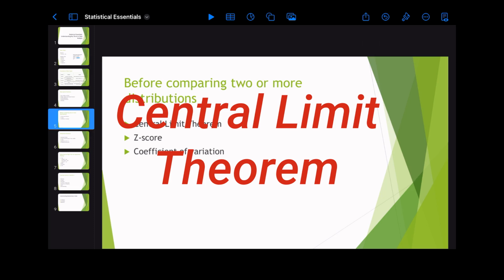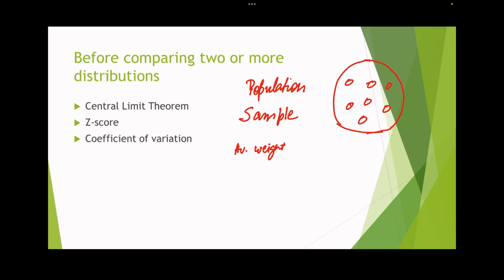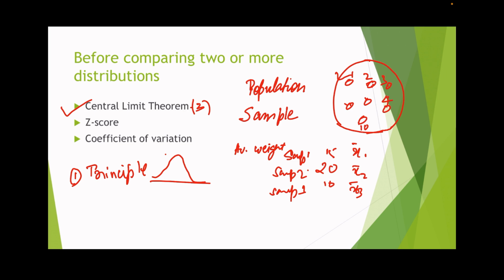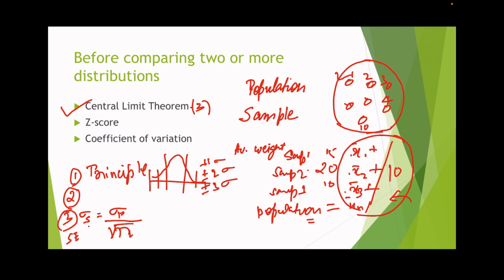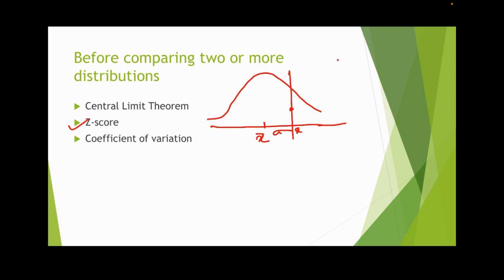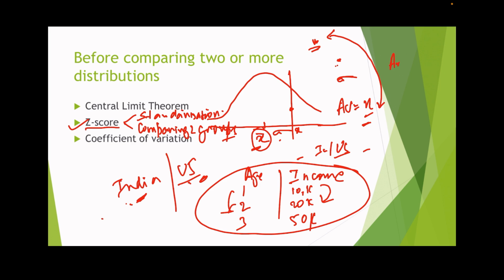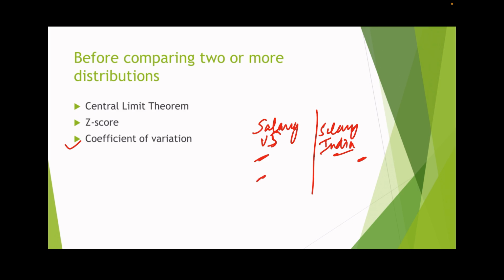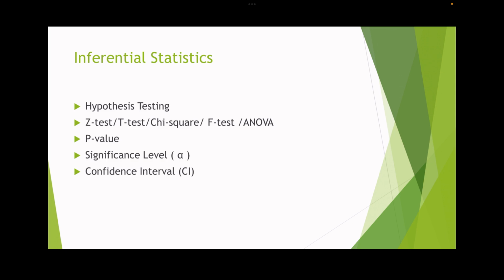Central Limit Theorem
This is a video about Central Limit Theorem

0:00 Stats Video